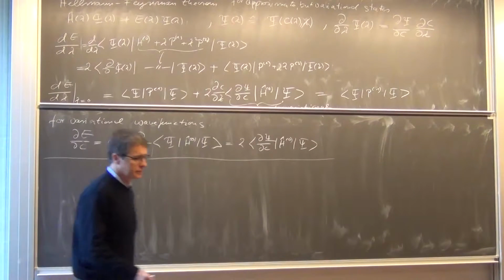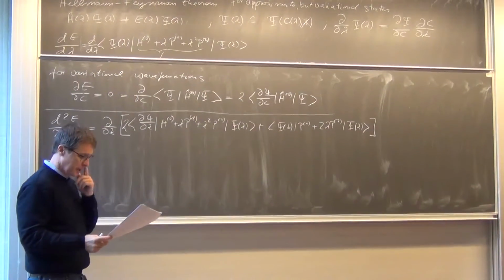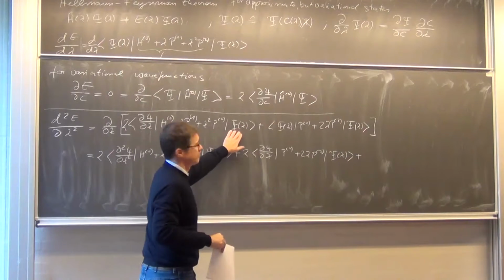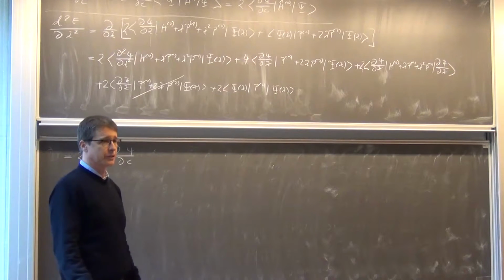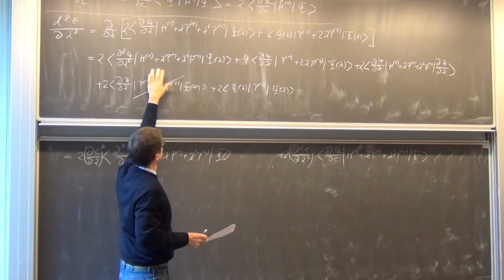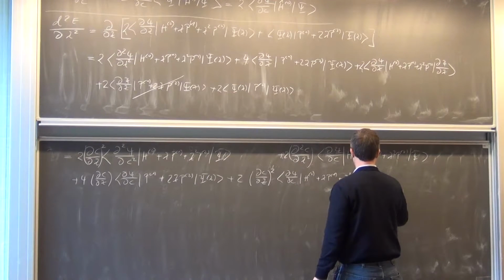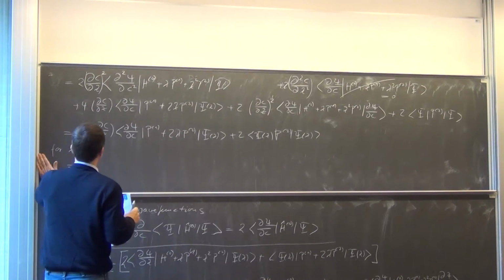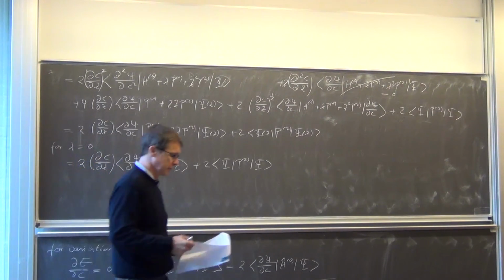CompChem: Properties: 29. Second derivatives for variational wavefunctions